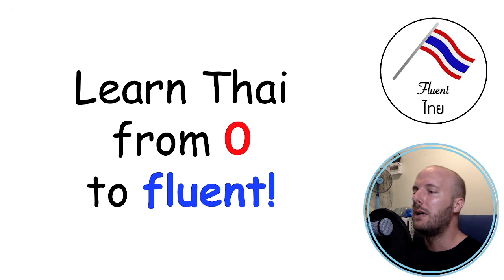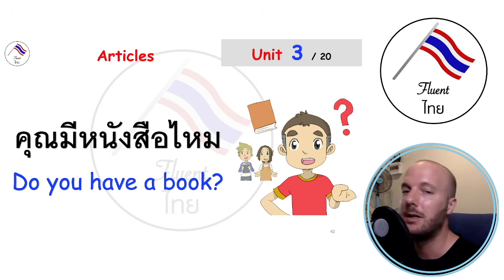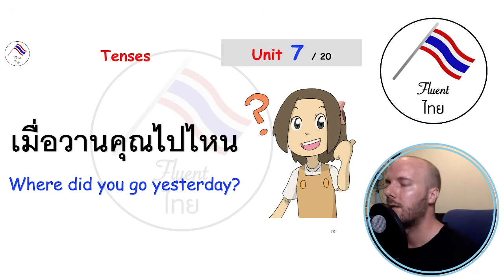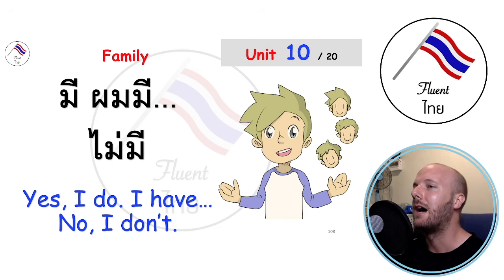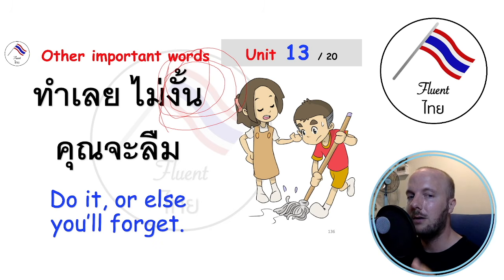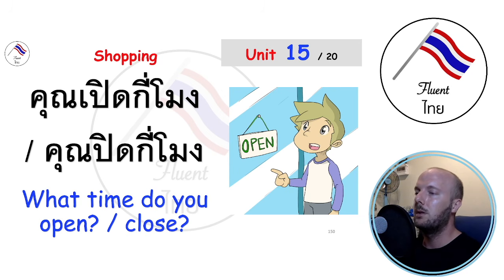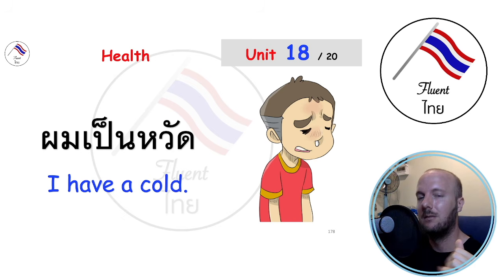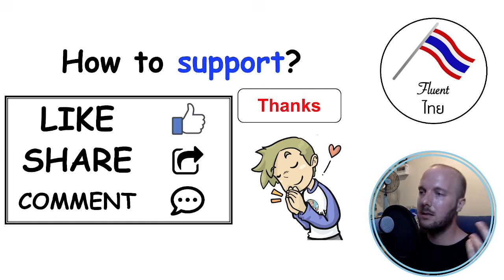COURSE #5 - Basic Thai Sentences ( Free PDF E-book too! )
Enjoy the FREE Fluent Thai course.

COURSE #5 - Basic Thai Sentences

Support me: 00:05:11
Course contents: 00:06:10
Lesson 1: Introductions 00:08:39
Lesson 2: Greetings 00:15:03
Lesson 3: Articles 00:22:14
Lesson 4: Possessive Pronouns 00:27:29
Lesson 5: Demonstrative Pronouns 00:33:33
Lesson 6: Question Words 00:38:08
Lesson 7: Tenses 00:44:17
Lesson 8: Time 00:51:57
Lesson 9: Adjectives 00:58:12
Lesson 10: Family 01:04:09
Lesson 11: Prepositions (Place) 01:08:59
Lesson 12: Prepositions (Time) 01:15:07
Lesson 13: Other Important Words 01:22:28
Lesson 14: Directions 01:35:54
Lesson 15: Shopping 01:41:26
Lesson 16: Weather 01:49:28
Lesson 17: Housework 01:57:15
Lesson 18: Health 02:04:33
Lesson 19: Go on a Trip 02:11:34
Lesson 20: Modal Verbs 02:18:15

Thanks for any support you can give!
ขอบคุณครับ!